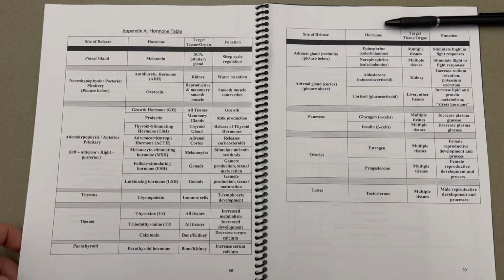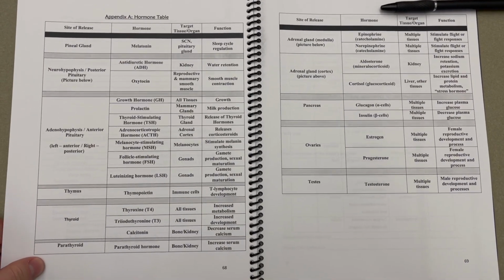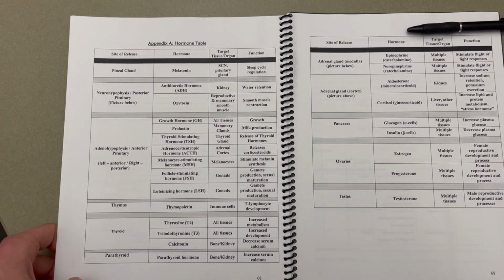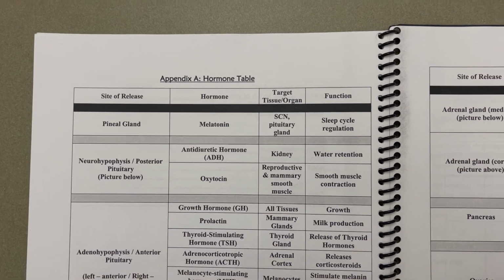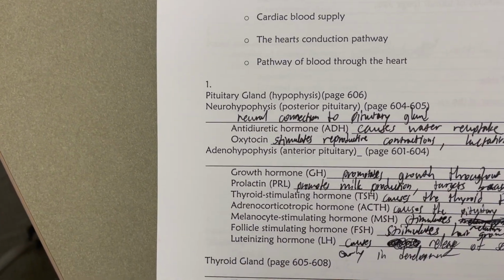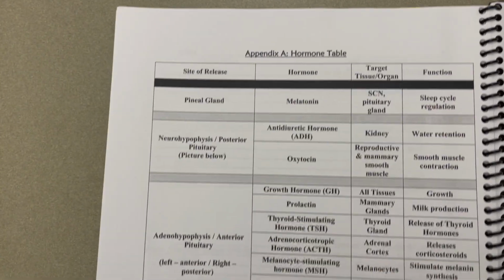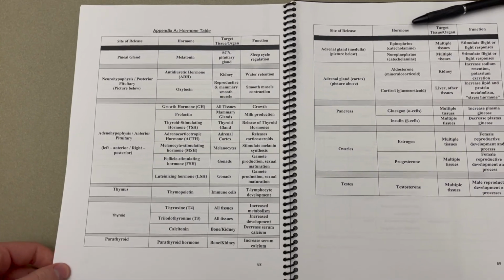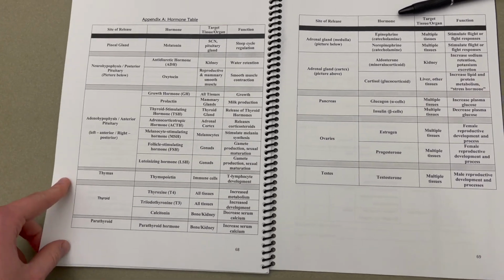KIN 2040 SI Lab 10: The Endocrine System and Heart